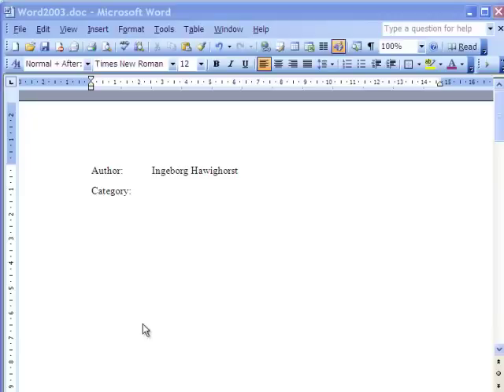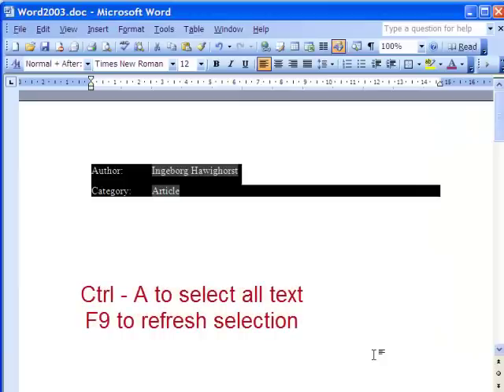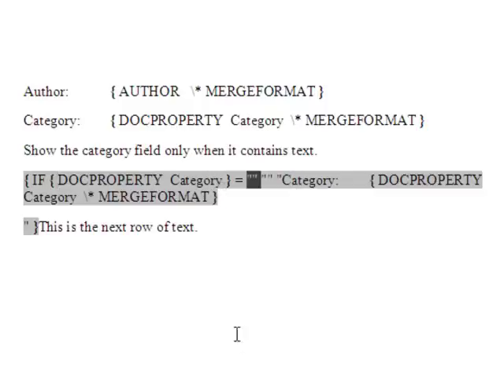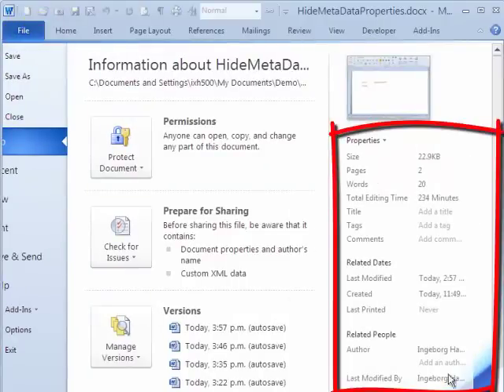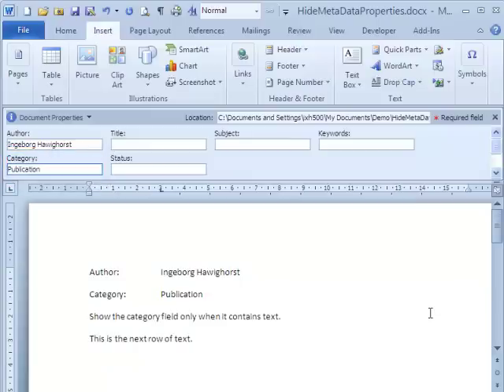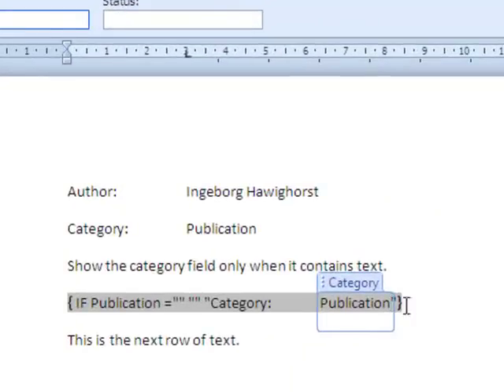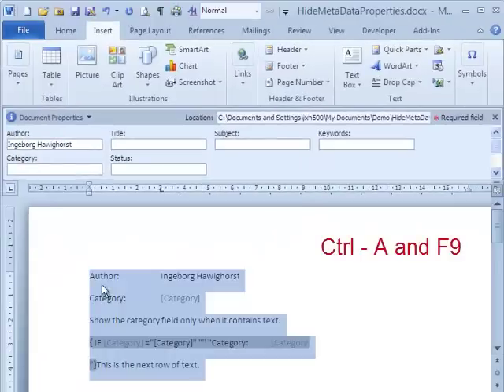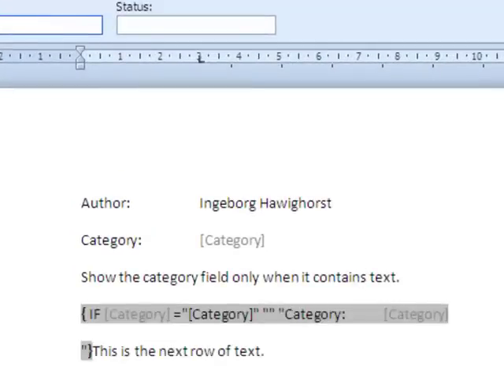Hide empty metadata fields in Word 2003 and 2010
Metadata fields can be included inside the Word document. Regardless of whether the metadata is added from a SharePoint column or from the document information panel, here is how to hide these fields in your document when they are empty.